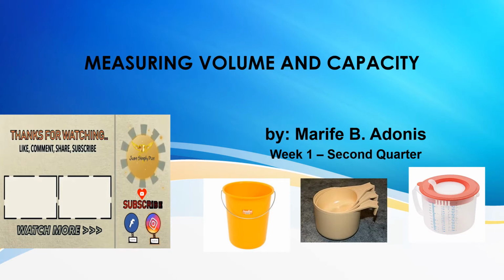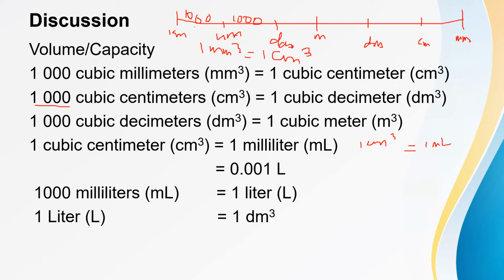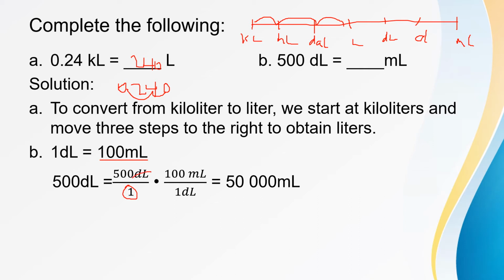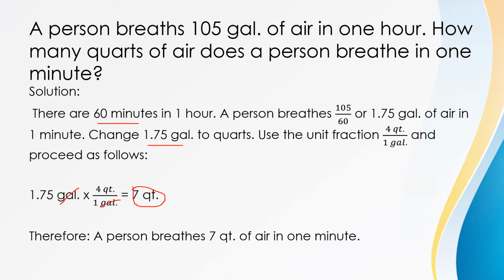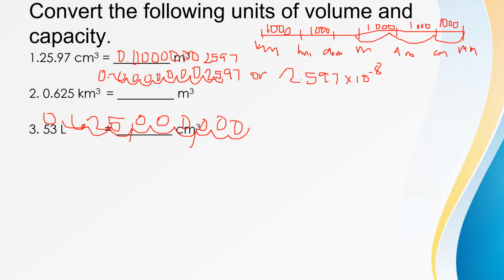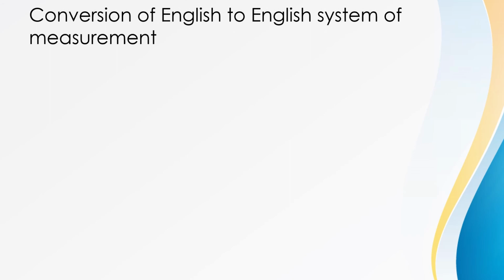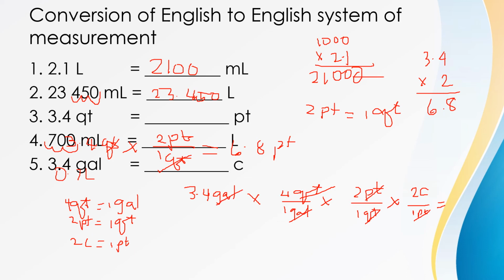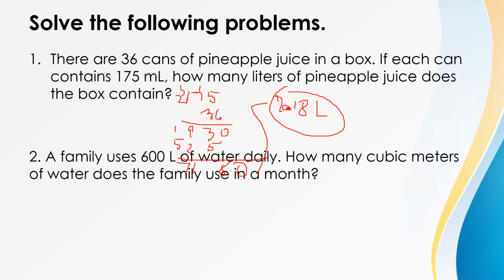Measuring Volume and Capacity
VOLUME is the measure of how much space an object occupies.
CAPACITY is a volume of liquid a container can hold.
Volume and capacity are related in the metric system.

Units of Capacity / Volume

10 milliliters (mL) = 1 centiliter (cL)
10 centiliters (cL) = 1 deciliter (dL)
10 deciliters (dL) = 1 liter (L)
10 liters (L)      = 1 dekaliter (daL)
 10 dekaliters (daL) = 1 hectoliter (hL)
 10 hectoliters (hL) = 1 kiloliter (kL)
 1000 milliliters (mL) = 1 liter (L)

Common Metric - English Equivalents
                      2 cups  = 1 pint (pt)
                2 pints (pt) = 1 quart (qt)
             4 quarts (qt) = 1 gallon (gal)